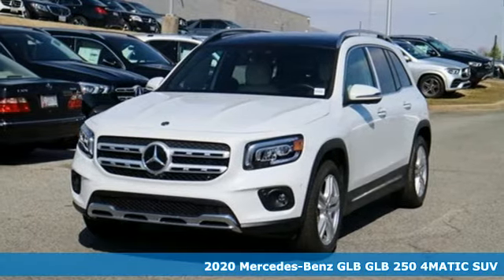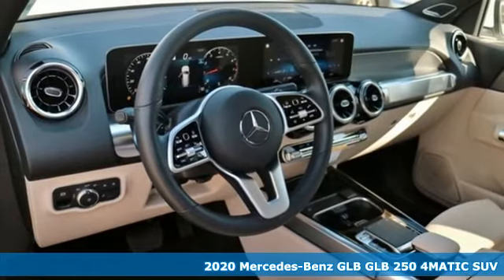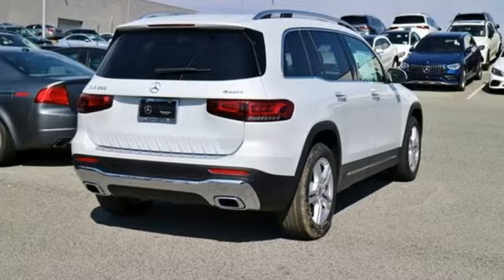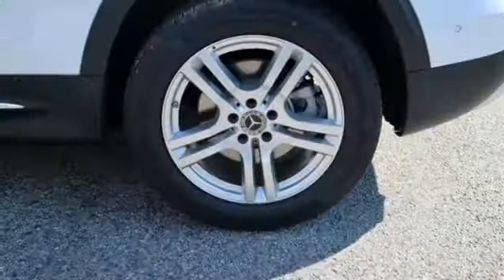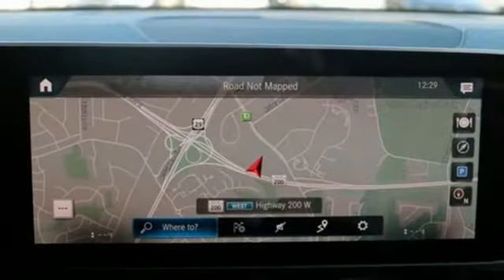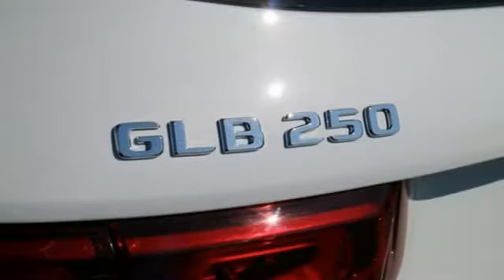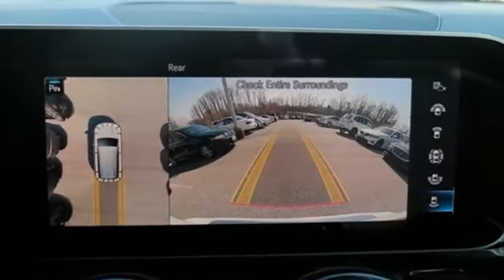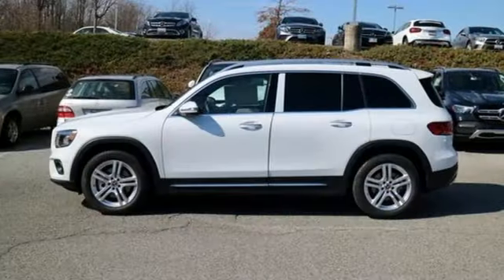New 2020 Mercedes-Benz GLB Silver Spring MD Washington-DC, MD J00709 - SOLD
Year: 2020
Make: Mercedes-Benz
Model: GLB
Trim: GLB 250
Engine: 2.0L I4 DI Turbocharged
Transmission: 8-Speed Automatic
Stock #: J00709
VIN: W1N4M4HB4LW022063

Address:
3301 Briggs Chaney Rd.